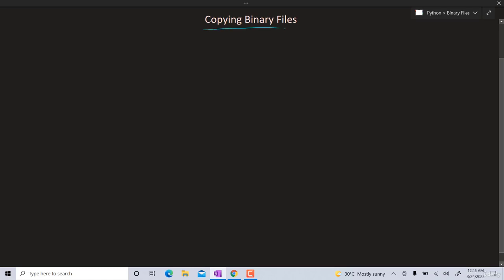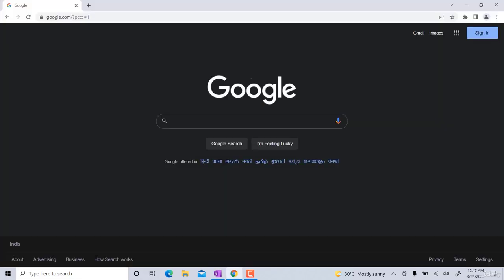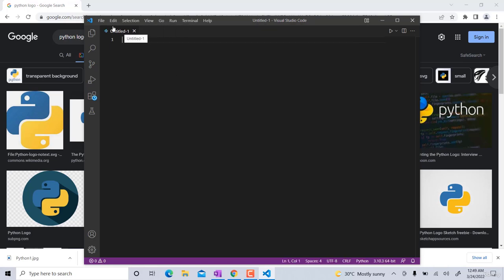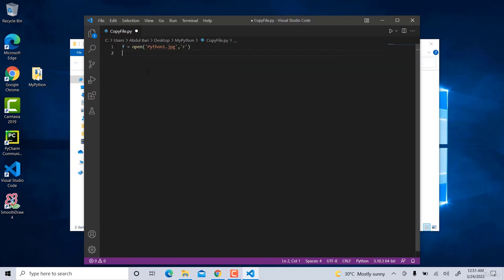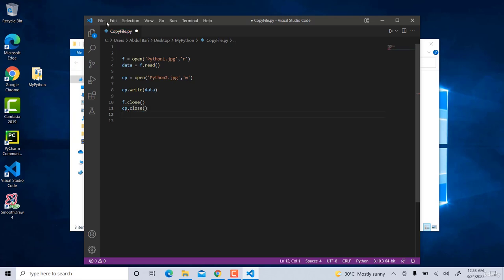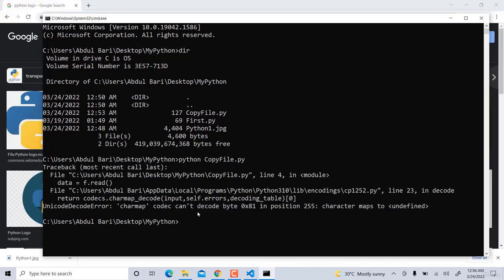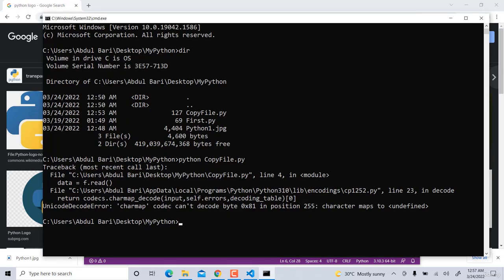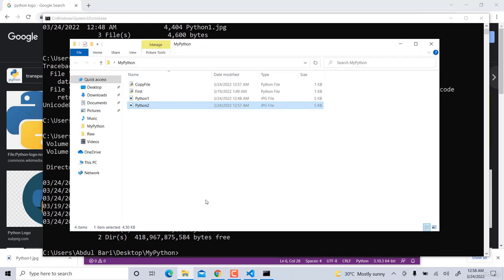187 Copying Binary Files